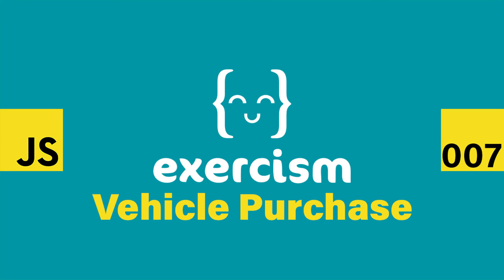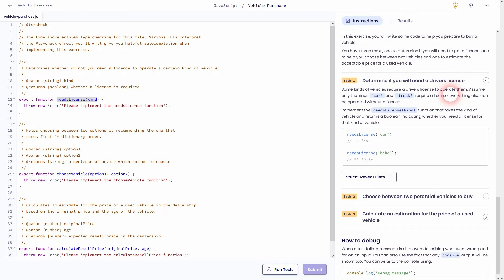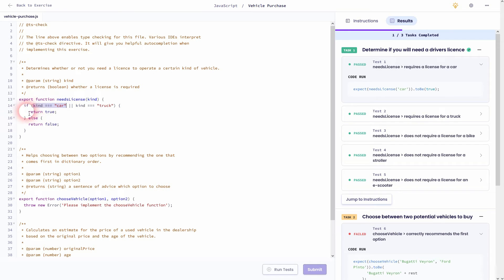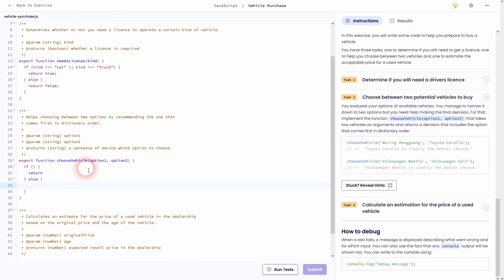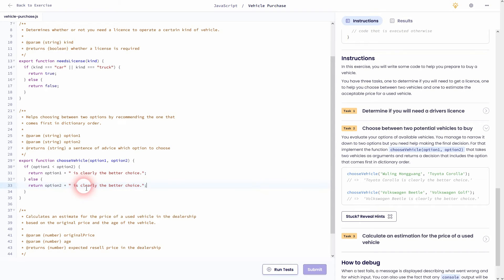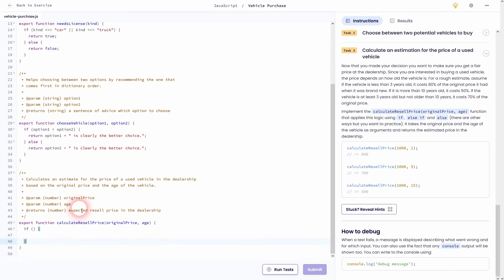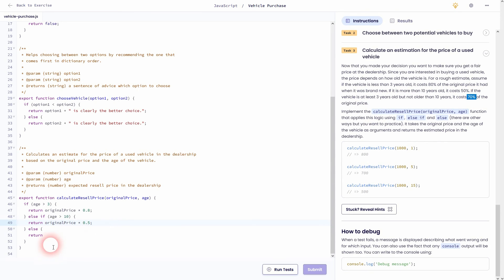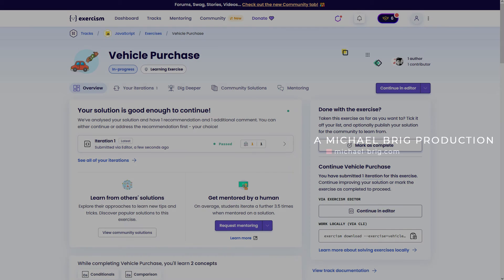JavaScript on Exercism 007 - Vehicle Purchase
Walkthrough for Exercism JavaScript section exercise 7: "Vehicle Purchase"

Timestamps:
0:00 Intro
1:07 Task 1 | Determine if you will need a driver's license
2:57 Task 2 | Choose between two potential vehicles to buy
5:45 Task 3 | Calculate an estimation for the price of a used vehicle
8:59 Outro